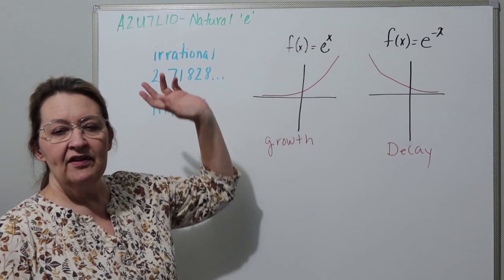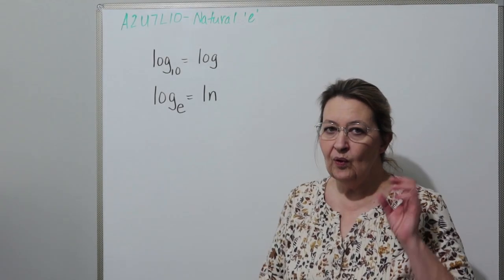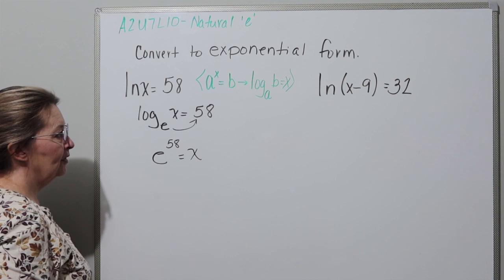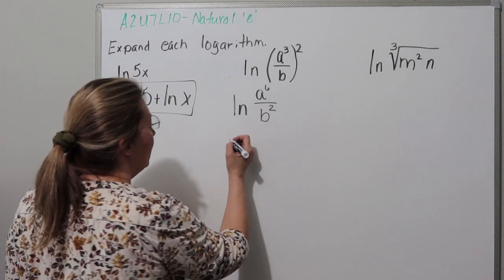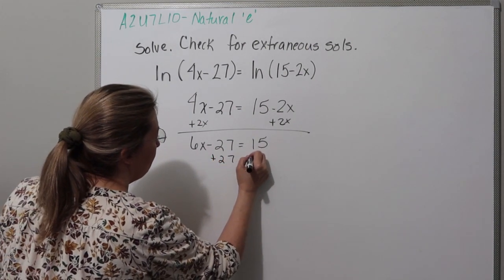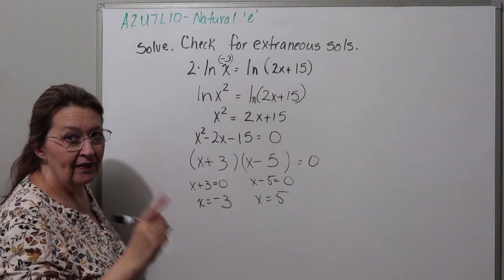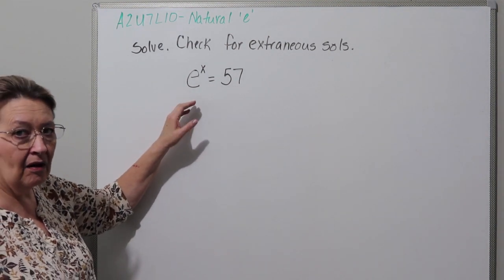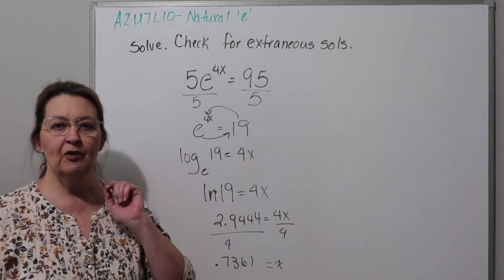Natural 'e' with logarithmic and exponential equations A2U7L10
Solving exponential and logarithmic equations with natural e. Algebra 2, Unit 7, Lesson 10.